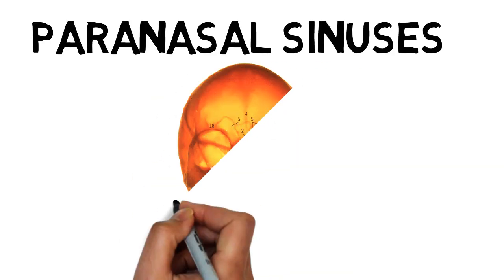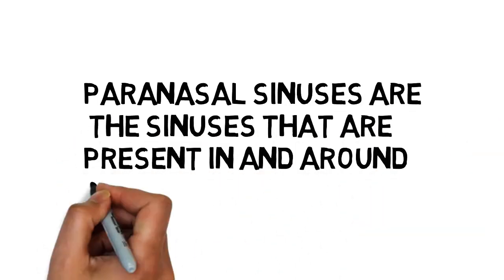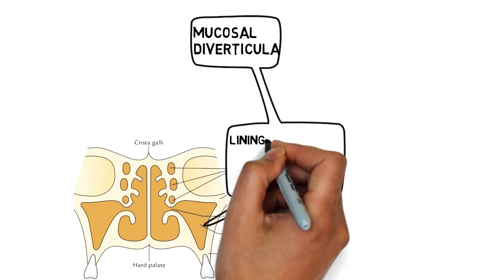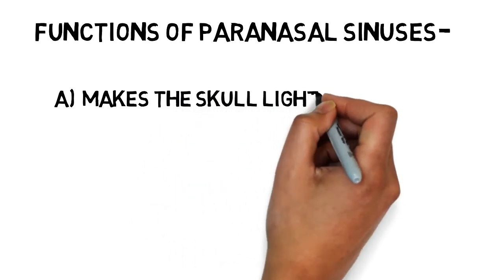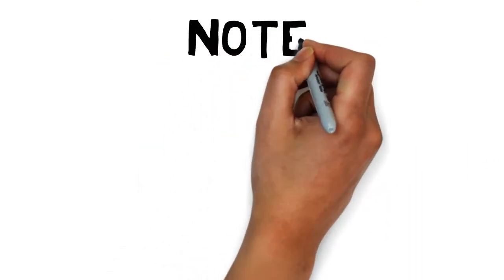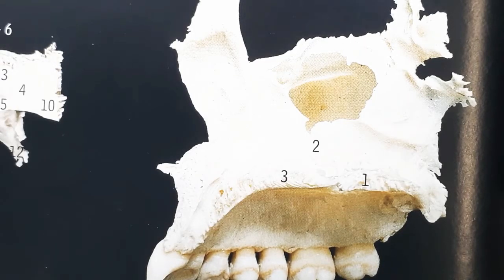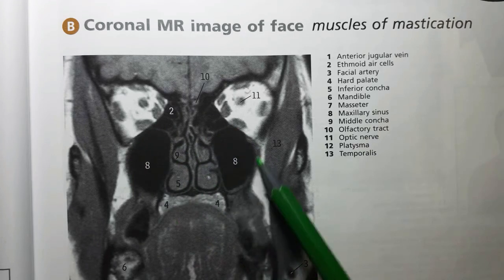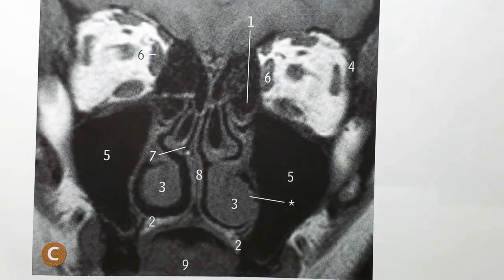Paranasal sinuses anatomy|Anatomy of paranasal air sinuses | Nitesh Biswas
This video is on the anatomy of paranasal sinuses.
This topic is taught along with anatomy of nose.

If you have not watched the video on nasal cavity then please check that out to have better idea about paranasal sinuses.

 This video will help you to gain knowledge about the different paranasal sinuses, their locations, relations with other structures and their opening in nasal cavity.

The infections of paranasal sinuses(sinusitis) have been discussed in a separate video.

《《《Join our telegram channel for》》》
♧free books(pdf versions)
♧previous years' questions
♧daily quiz on medical sciences
♧and important medical updates

◇◇◇also check our blog◇◇◇

I hope you've gained knowledge from this video.
Keep learning 🙂🙂🙂